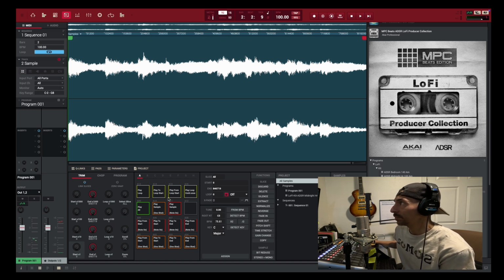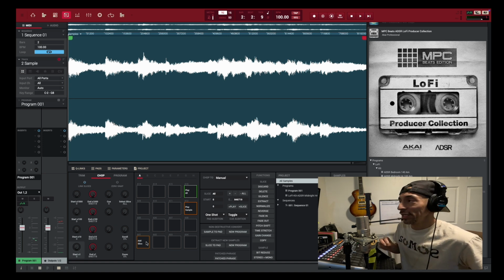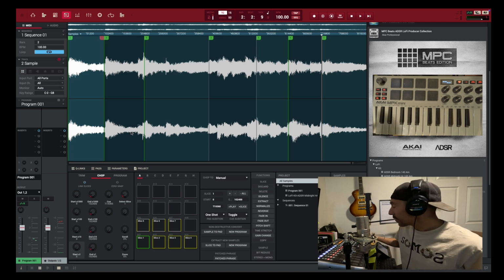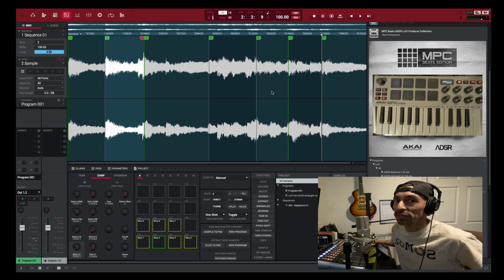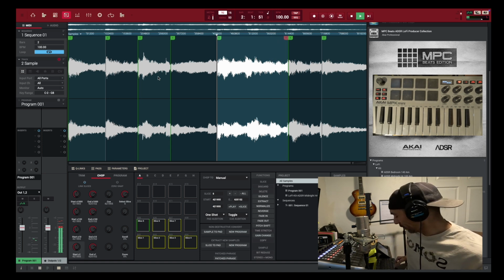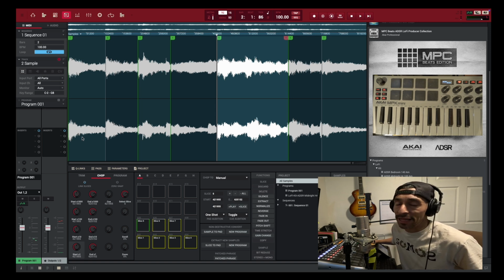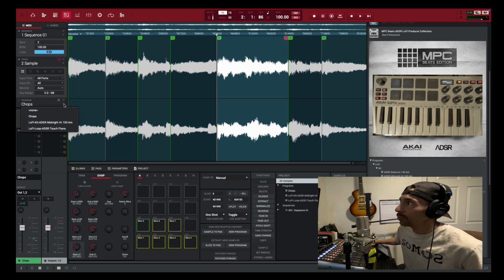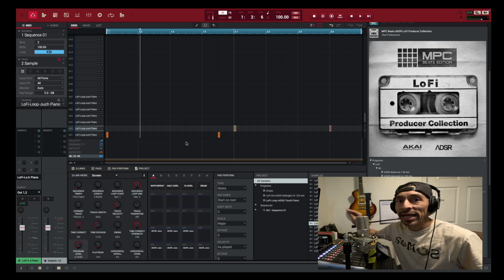MPC Beats VBT Sample Edit 2.2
In this video, I finish explaining how to chop a sample and create a program for your midi pads. I also go over some more advanced settings in sample edit mode.  Sampling can be done in many diffrent ways in MPC Beats. This is just one of many approaches. We hope that the tutorials are easy to understand and follow. Peace and Love from all of us at Team Unco Studios!